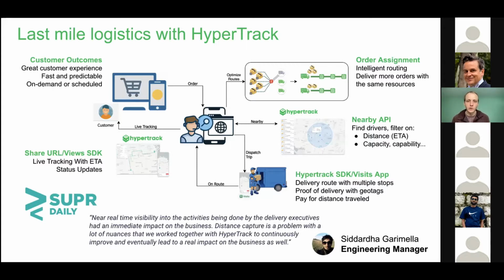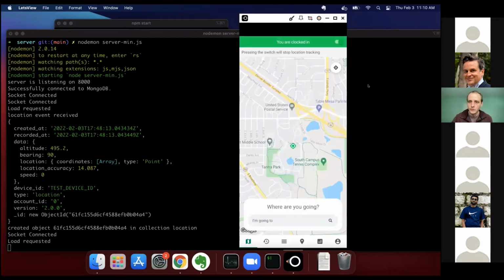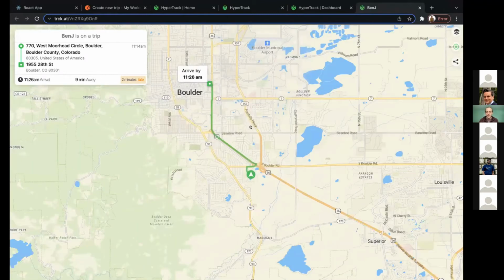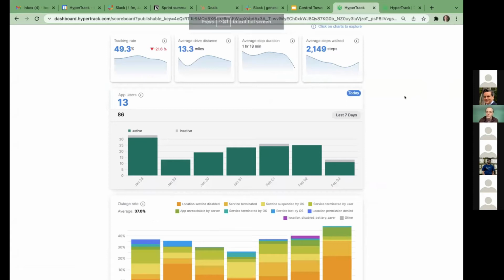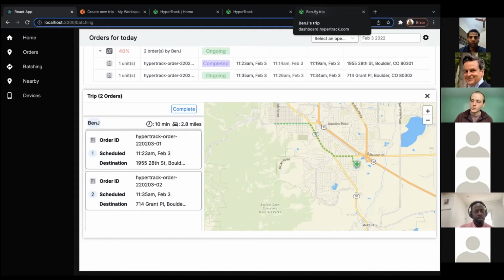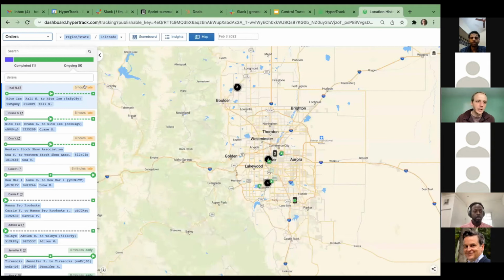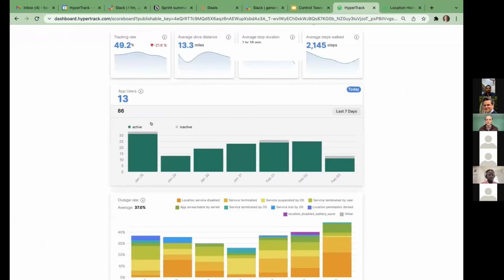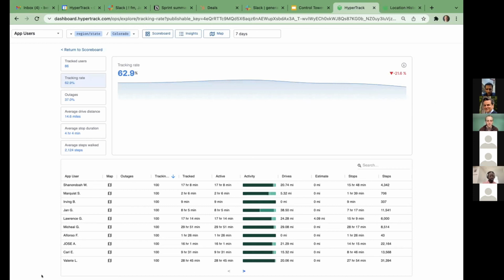Your Logistics Control Tower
How to build a logistics control tower using HyperTrack APIs.

HyperTrack provides Logistics APIs for on-demand commerce. We help  accelerate development of on-demand commerce, improve productivity of last mile fleet and reduce last mile logistics costs.

This webinar shows how to use HyperTrack APIs, webhooks and embed views to build logistics ops views.